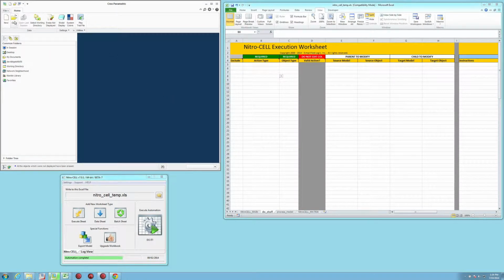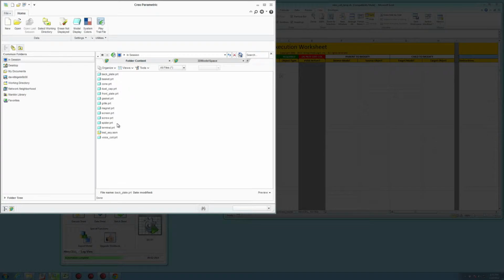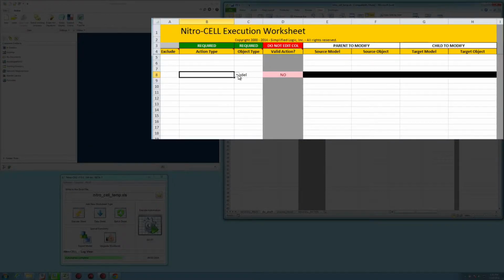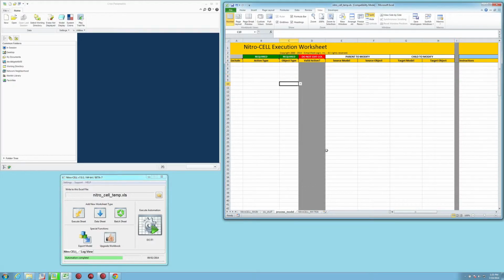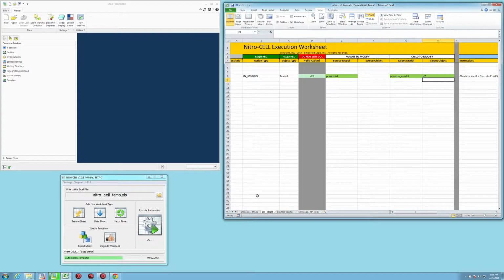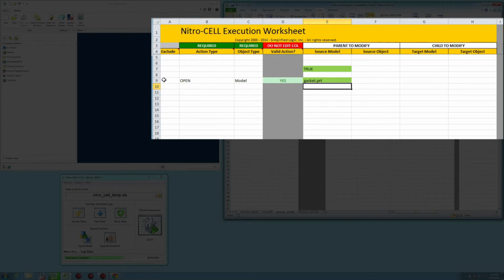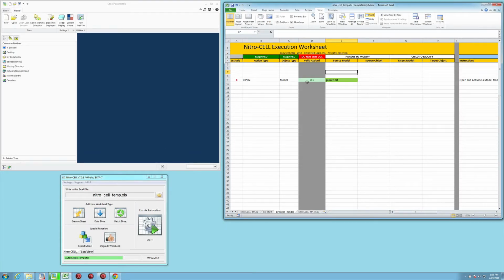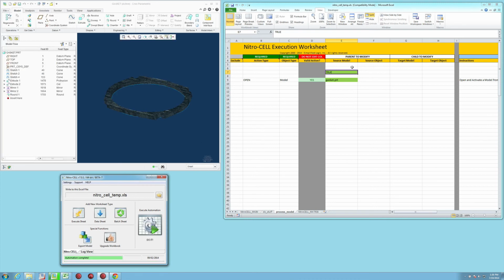InSession Model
This is a quick demo of how to use the IN_SESSION Model command to validate if a model is in session, this also demonstrates how to execute another worksheet and any functions within it, based on the status of the model being queried in session from excel using Nitro-CELL.